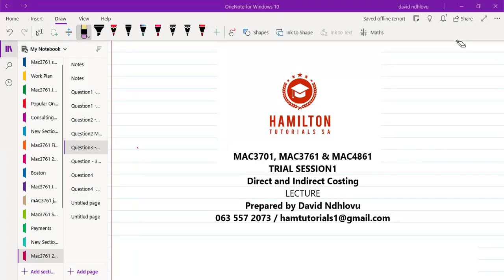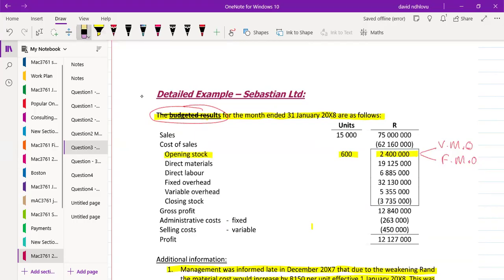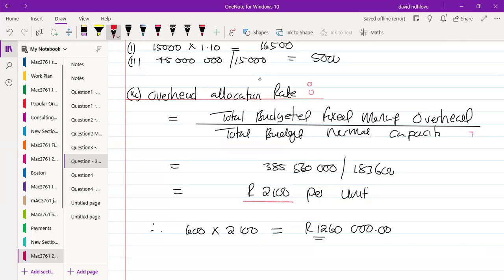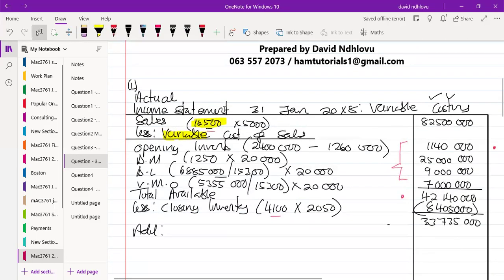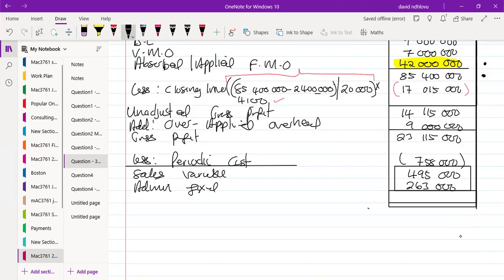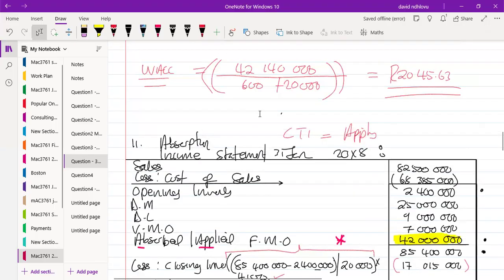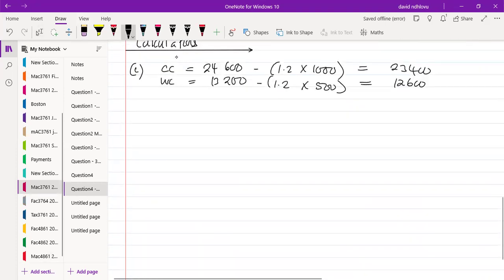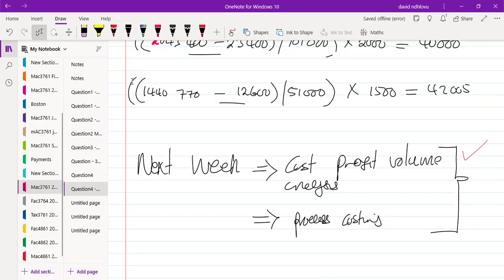Mac3761 & Mac4861 2025 Free Trial Session2 Direct and Indirect Costing Class Practice Questions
In this sessions we covered two questions on direct and indirect costing